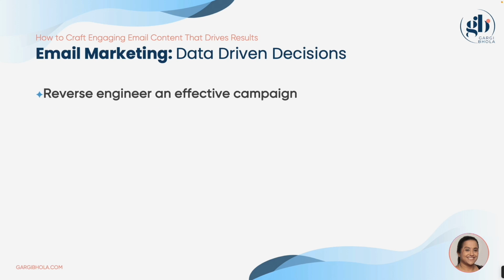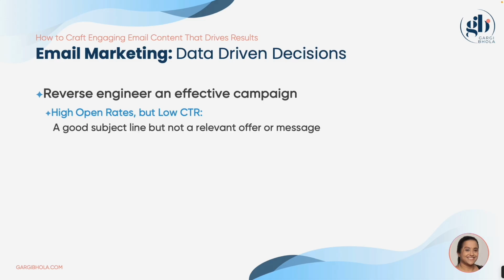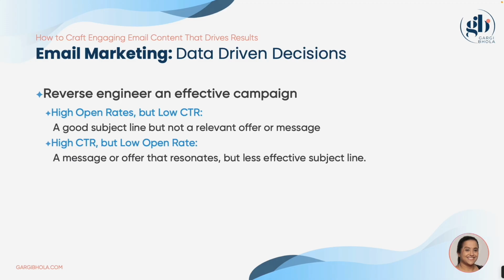Email Marketing That Works: How to Create Engaging Emails That Drive Results | Gargi Bhola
Email marketing isn’t dead—it’s just become more competitive. In this video, I’ll show you how to cut through the noise and create engaging emails that actually drive opens, clicks, and conversions.

👉 Here’s what you’ll learn in this video:

▪️ Why email is still one of the most effective marketing channels
▪️ How to craft messages that resonate with your audience
▪️ The role of buyer personas in creating personalized campaigns
▪️ How to use A/B testing, segmentation, and KPIs to improve results
▪️ Best practices for writing subject lines and CTAs that get clicks
▪️ How automation and workflows can increase efficiency
▪️ Ways to use data to optimize and scale successful campaigns

By the end, you’ll have a framework for creating emails that aren’t just opened—they’re acted on.

🔗 Want help building smarter email campaigns? Let’s connect